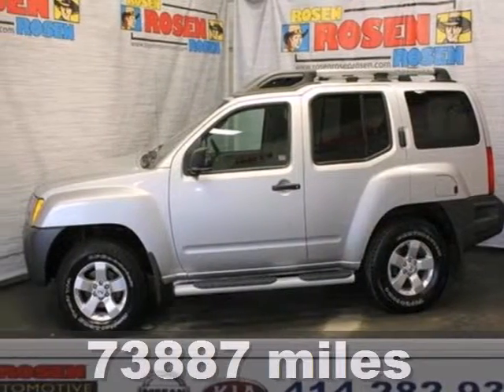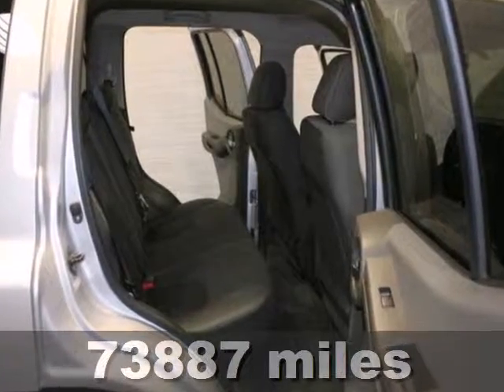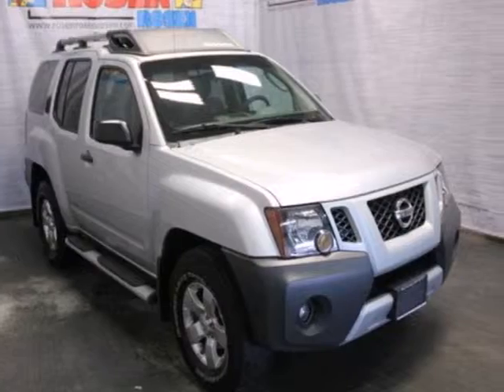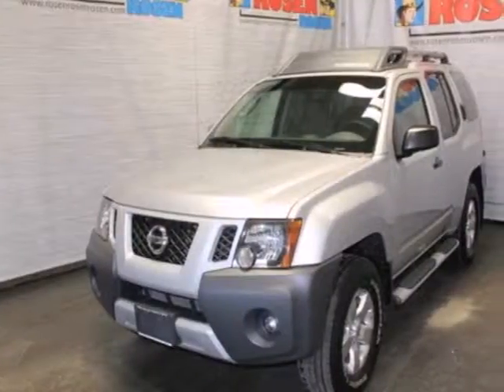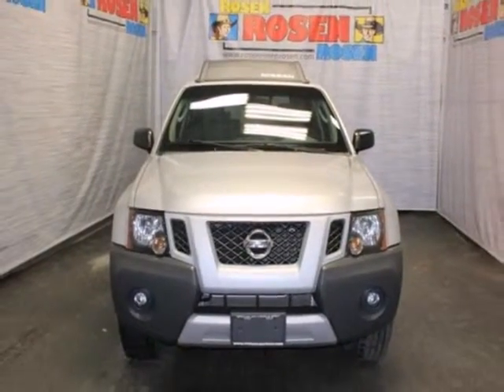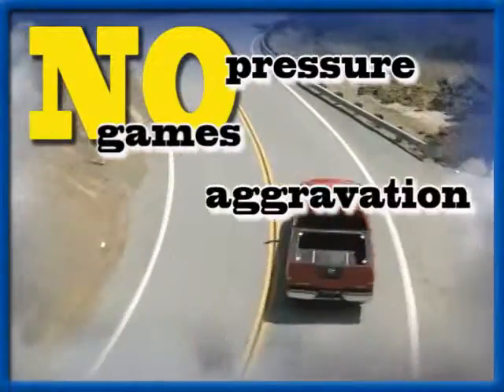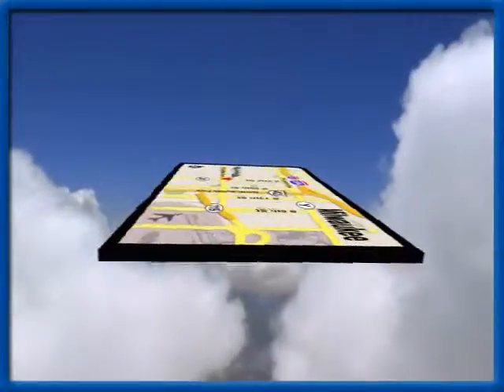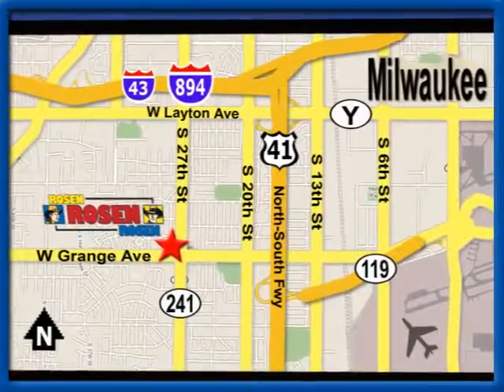2009 Nissan Xterra Milwaukee Waukesha, WI 26172A - SOLD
Year: 2009
Make: Nissan
Model: Xterra
Trim: SE
Engine: 6 Cyl. 4.0L
Transmission: Automatic
Color: SILVER
Mileage: 73887
Stock #: 26172A
EXTRA CLEAN LOCAL TRADE IN WITH 4WD, ALLOY WHEELS AND 6-DISC CD CHANGER.EVERY ROSEN VEHICLE COMES WITH CAR WASHES FOR LIFE! FOR AS LONG AS YOU OWN YOUR CAR YOU CAN BRING IT TO US ONCE A WEEK FOR A COMPLIMENTARY CAR WASH.ALL OF OUR USED CARS ARE 100% SAFETY-INSPECTED BY OUR FACTORY-TRAINED SERVICE TECHNICIANS.SAVE A FISTFUL OF DOLLARS AT ROSEN NISSAN!

Address:
5505 South 27th street